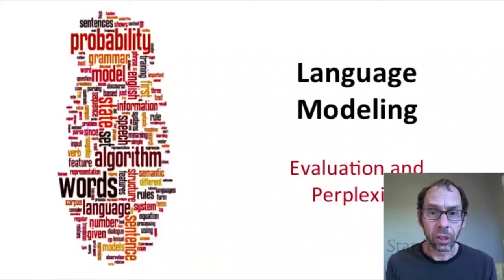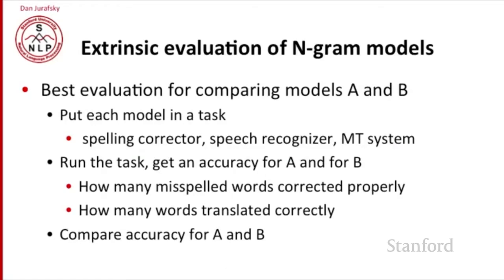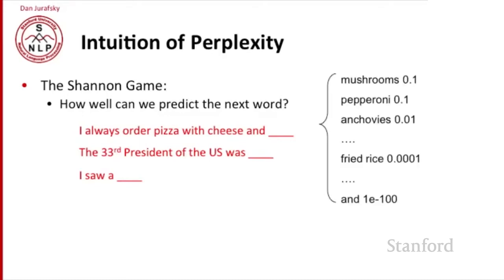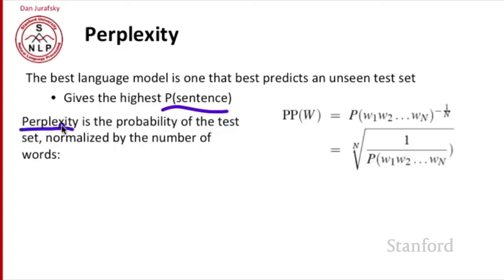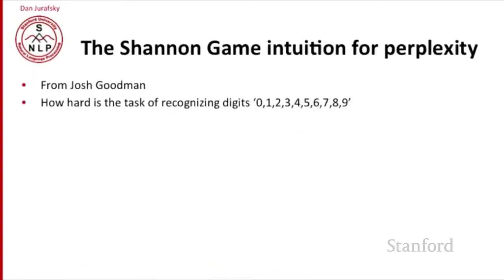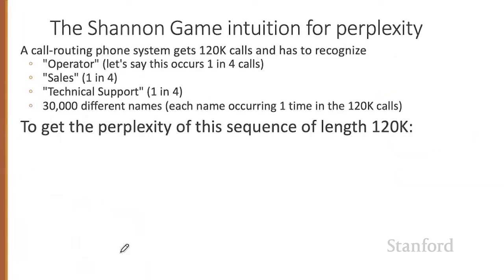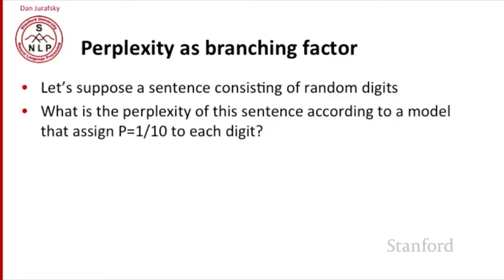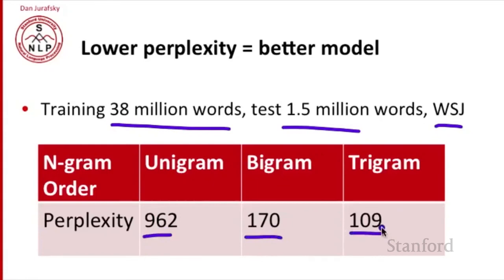3 3 Evaluation and Perplexity